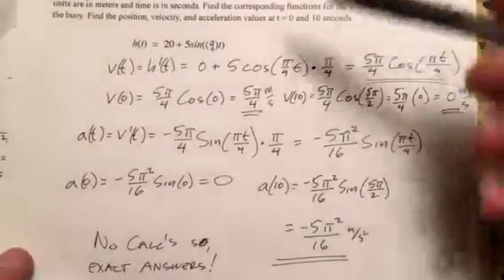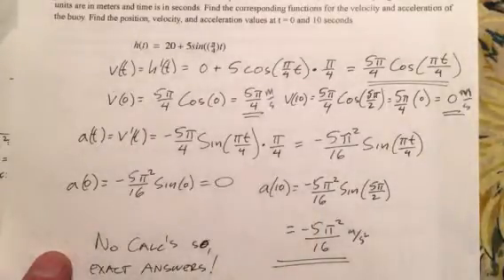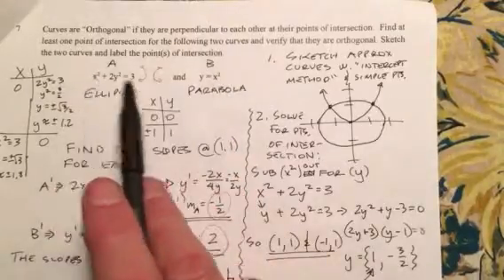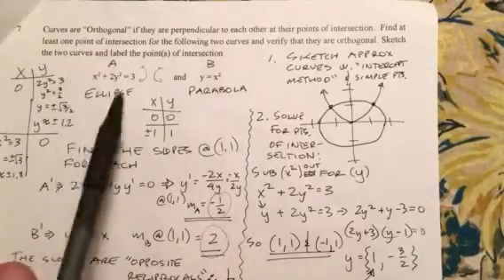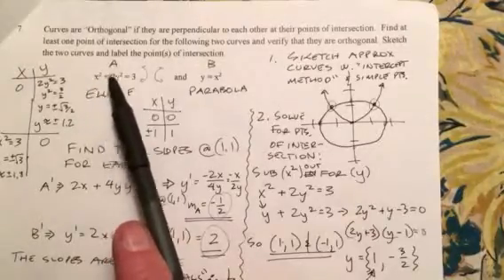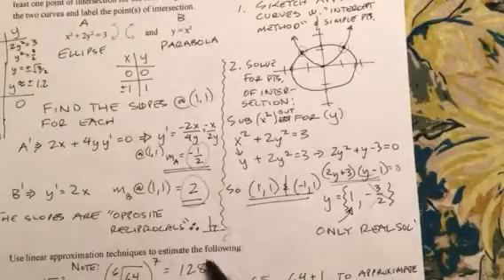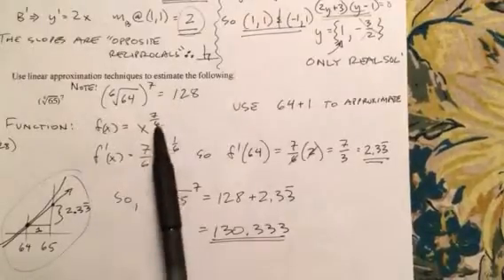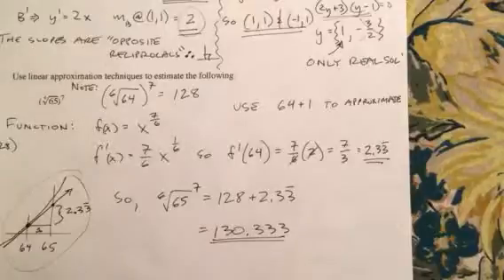Unit 3 Practice Test KEY